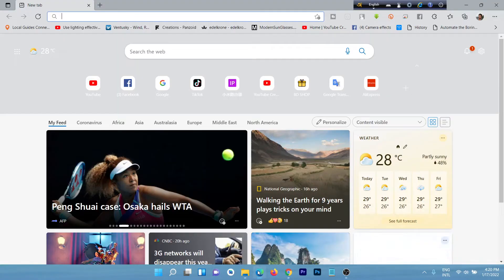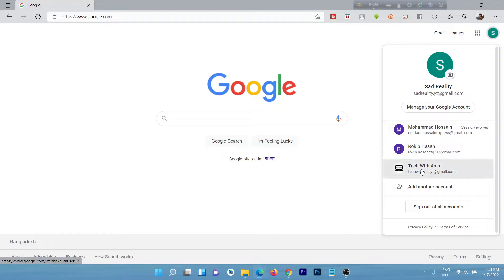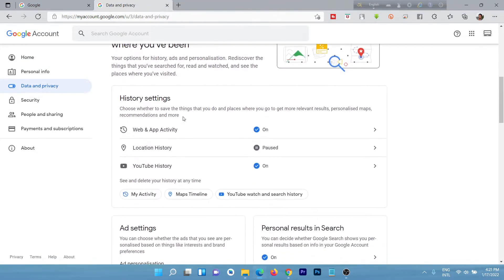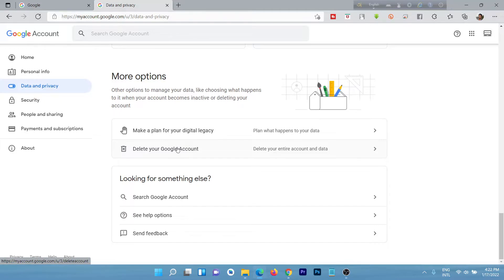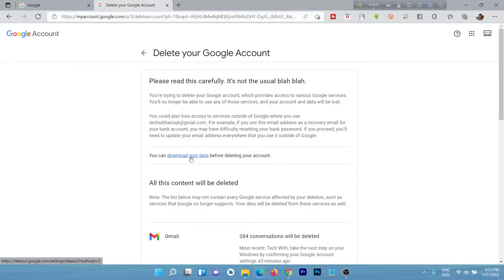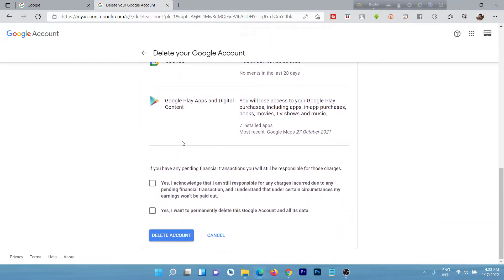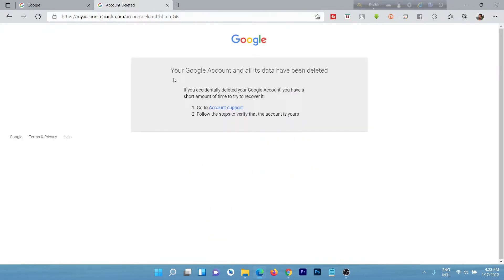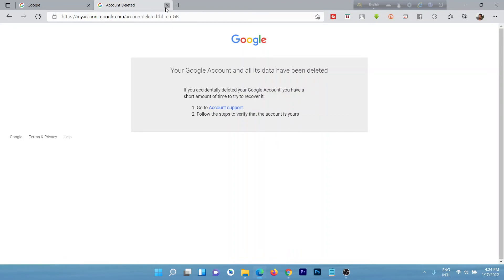How to Delete Google Account Permanently on PC 2022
In this video i show you How to Delete Google Account Permanently on PC 2022.